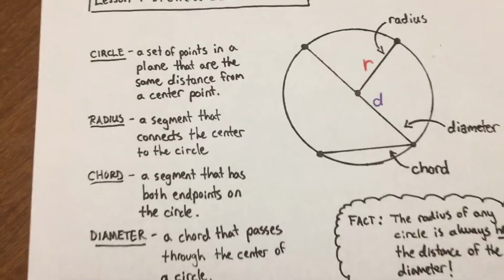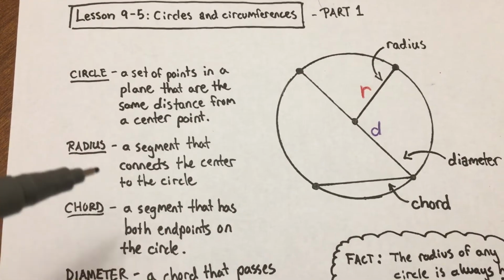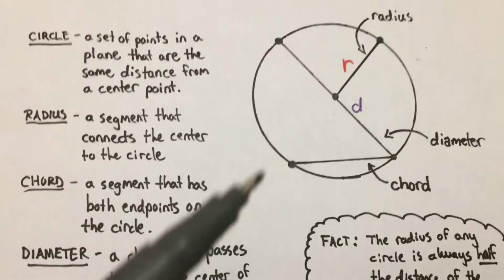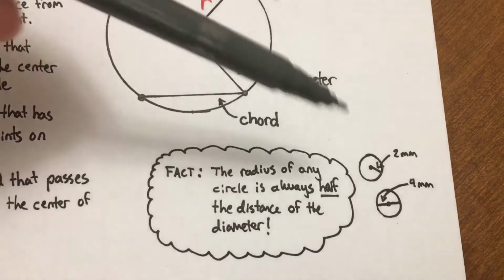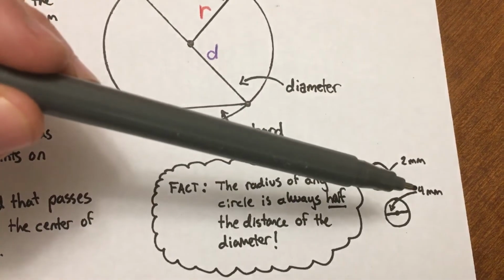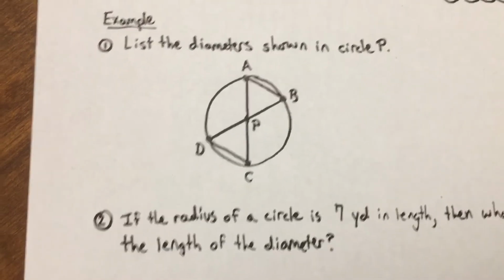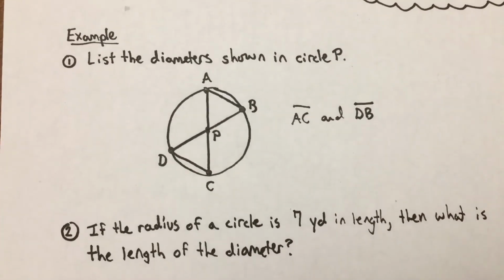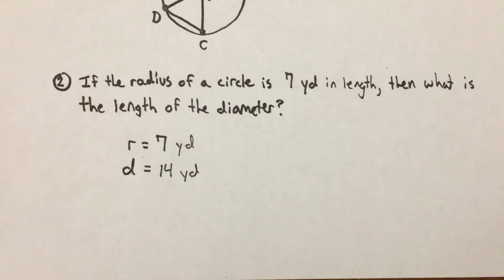Lesson 9-5: Circles